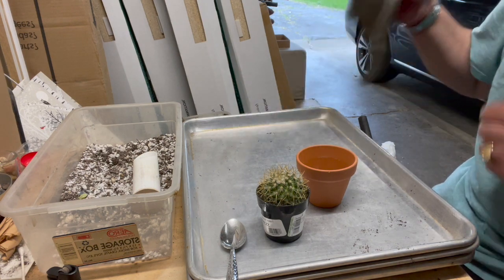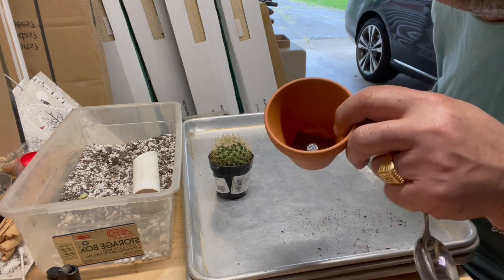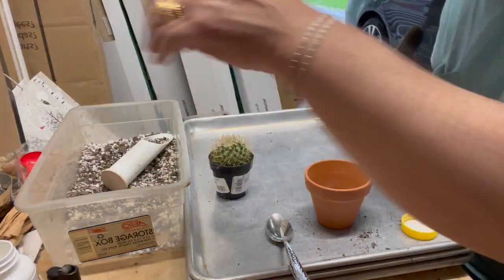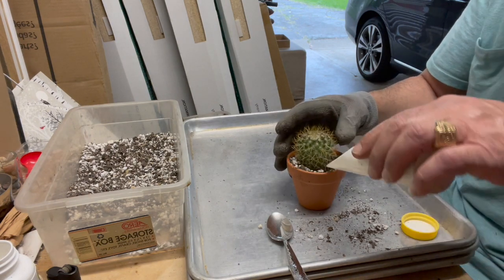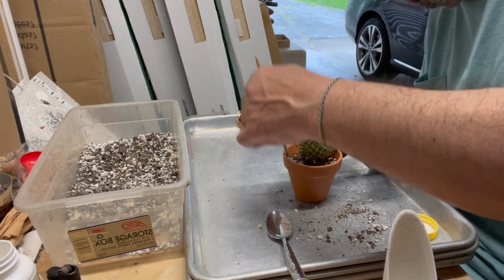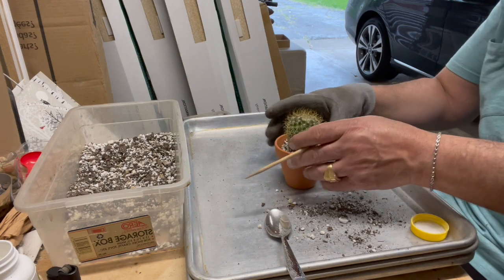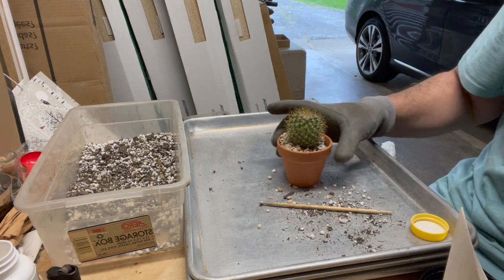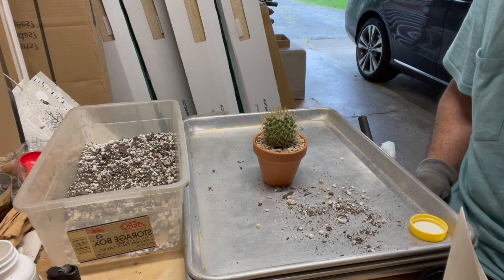Repotting Mammillaria Pringlei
Hello friends, today we will be repotting a Mammillaria Pringlei. We will be going over the repotting process for this cactus.